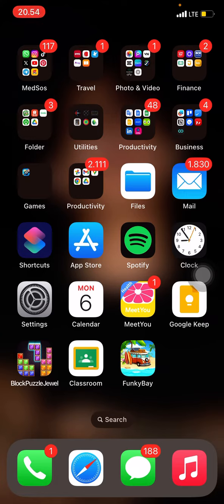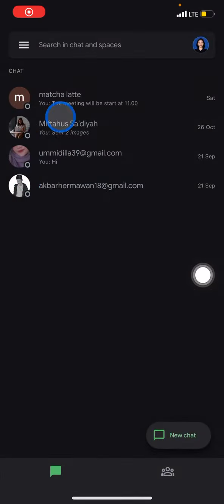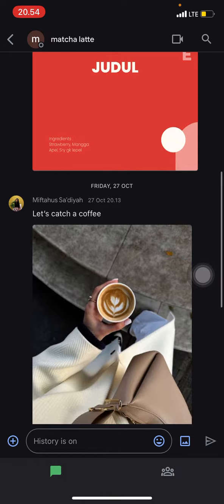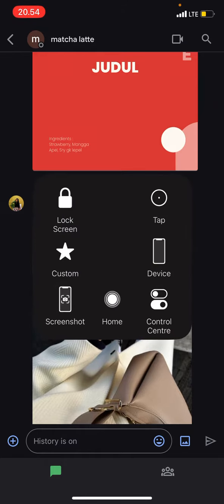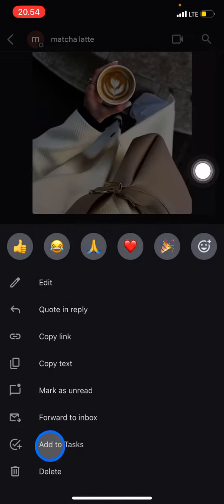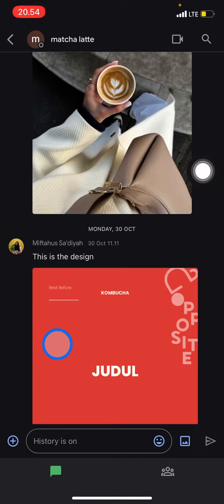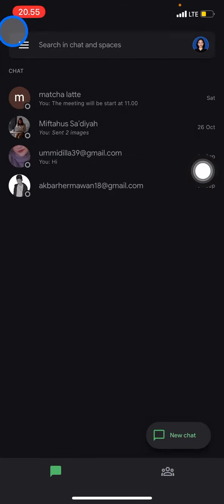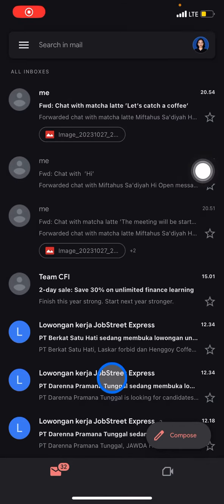Forwarding Messages? How to Forward a Google Chat Message to Gmail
Forwarding the messages on Google chat into your Gmail can help you keep the messages. You will have a back up data if your messages on Google Chat is gone. You can keep the messages safe by forwarding to your Gmail. Follow this tutorial to forward your messages.